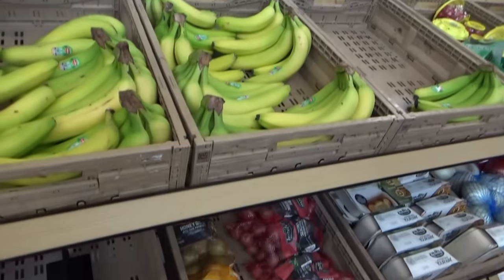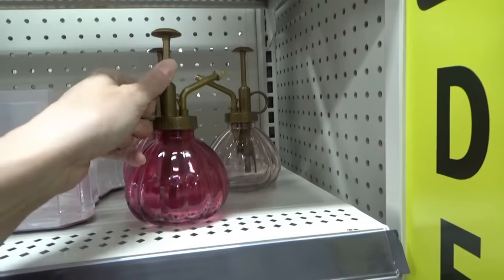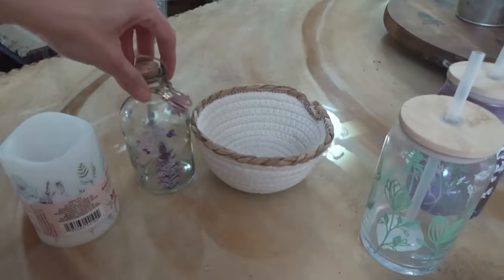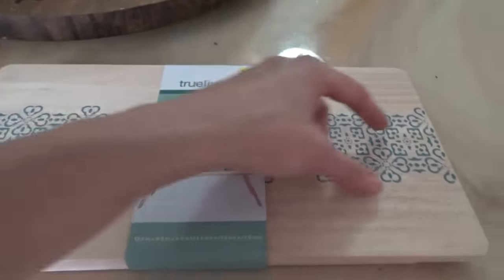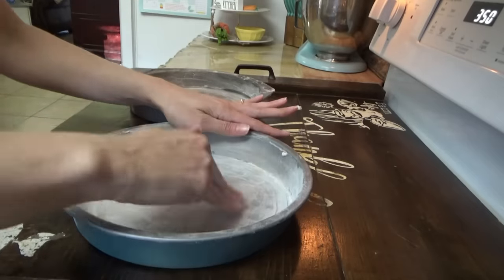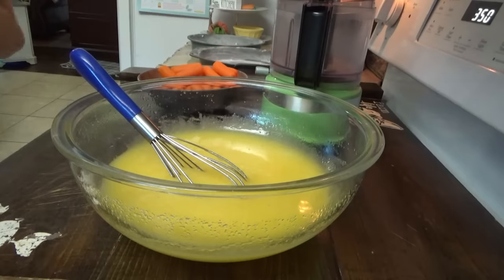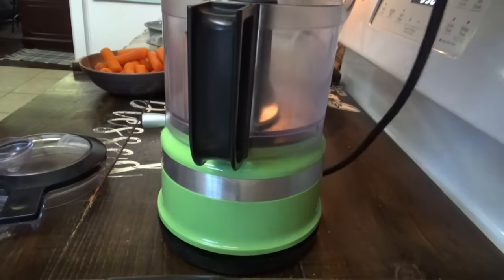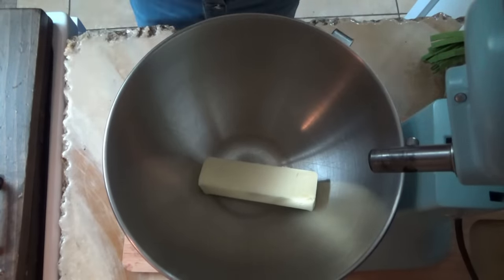This one's Fancy! 🤣 Spring Dollar Store Shopping & The BEST Carrot Cake EVER!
Spring Dollar Store Shopping & The BEST Carrot Cake EVER
In today's video we go to a "Fancy" Dollar General Store that has produce and a HUGE grocery section! We also make the To Die for Carrot Cake that is for real the BEST one we've ever had! 😁👏💕

To Die For Carrot Cake Recipe
Ingredients
Cake:
First set:
1 ¼ cups unsweetened applesauce or oil
2 cups granulated sugar
3 eggs room temperature
Second Set:
2 cups all-purpose flour
1 teaspoon baking soda
1 ½ teaspoon baking powder
½ teaspoon salt
1 teaspoon cinnamon
Third Set:
2 cups grated carrots
1 cup shredded sweetened coconut
1 cup chopped nuts optional
1 tsp vanilla
1 cup crushed pineapple, not drained
Buttercream Frosting:
½ cup butter softened
8 ounces cream cheese softened
1 teaspoon vanilla
16 oz powdered sugar

Instructions
Combine #1 ingredients. Add #2 ingredients. Stir in #3 ingredients.
Pour into a lightly greased 9 x 13 , two 9-inch pans or three 8-inch pans. (The cake is very moist so cutting parchment for the bottom of your pans will ensure they don't stick.)
Bake for 35-40 minutes for the 9x13 and 9-inch pans and 25-30 minutes for the 8-inch pans. You're looking for an inserted toothpick to come out clean.
Let cakes cool for 10 minutes in the pan and then remove to a cooling rack and let cool completely.
For the frosting:
Beat the butter and cream cheese until nice and fluffy. Add in the vanilla, salt, and powdered sugar and beat until nice and smooth.
Invert the cake onto a cake plate or stand.
Apply a generous dollop of frosting and spread...
Gently place the second cake on top and continue frosting. Repeat with the third cake if you made three.
Refrigerate for an hour before serving for best results.